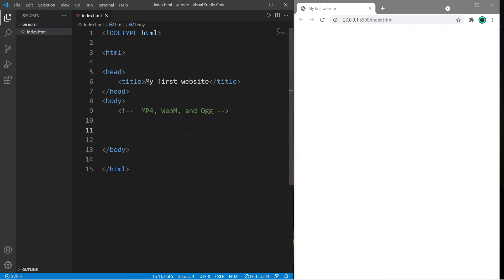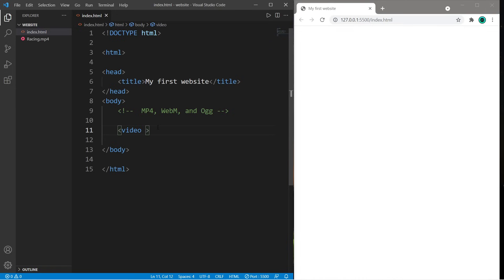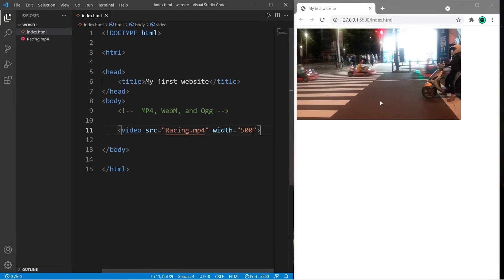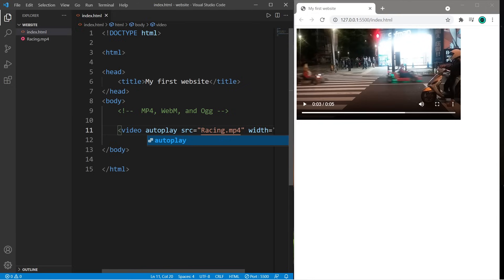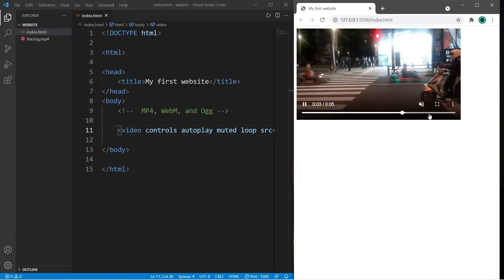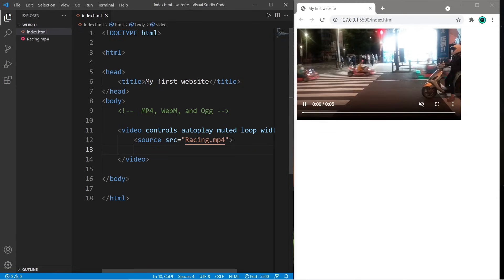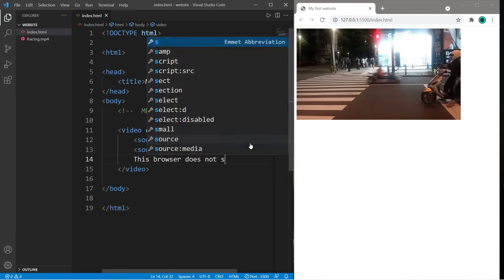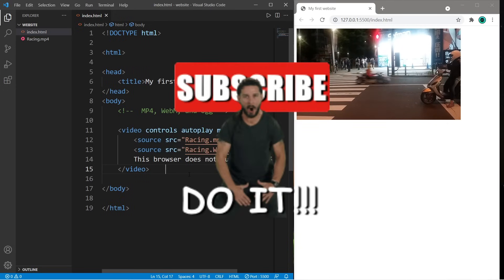Learn HTML video in 2 minutes 🎥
HTML how to add a video to a webpage website tutorial example explained